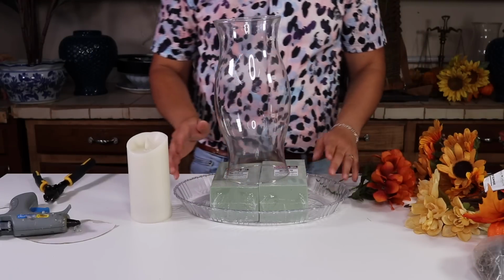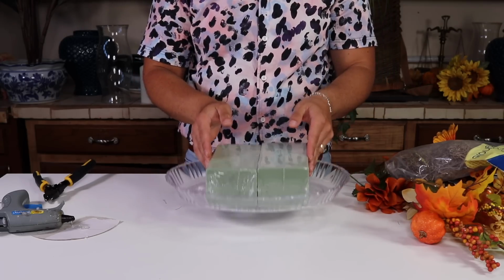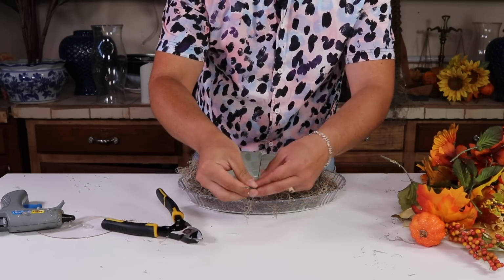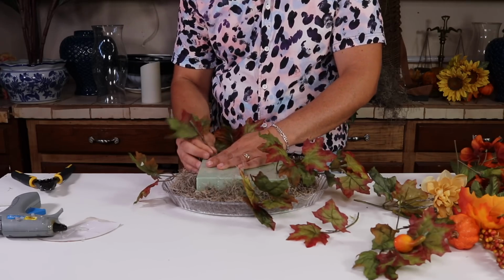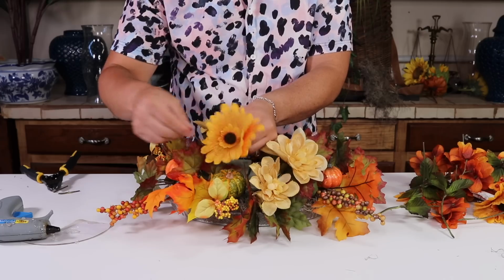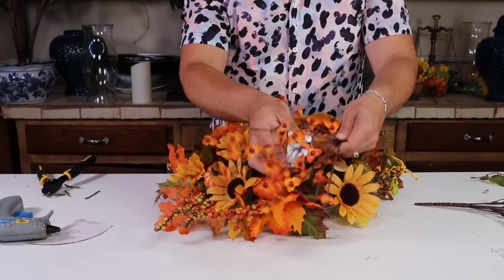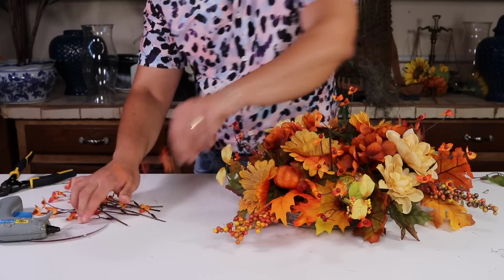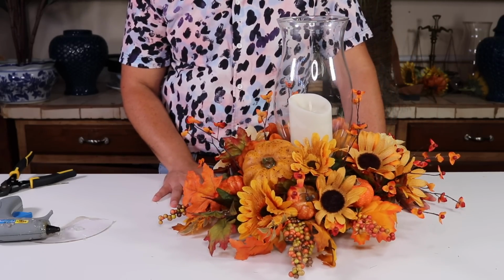How To Make A Fall Centerpiece With Dollar Tree Items 2019 ( On A Budget )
On todays video i want to show you how to make a dollar tree fall centerpiece on a budget or how to make a fall centerpiece with dollar tree items.  using only dollar tree items you too can make a fabulous fall centerpiece following the instructions on this DIY tutorial.

this dollar tree fall centerpiece on a budget is super easy to make and i really think you will enjoy it for the fall season.

Other Fall Videos by Ramon At Home.